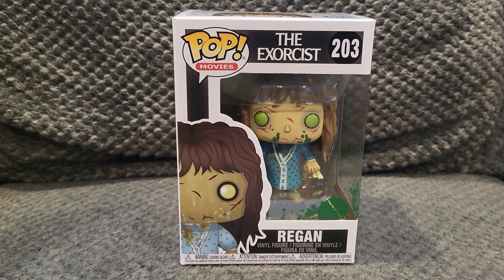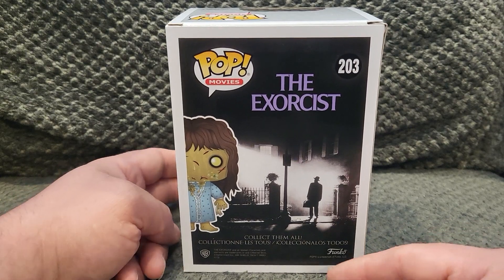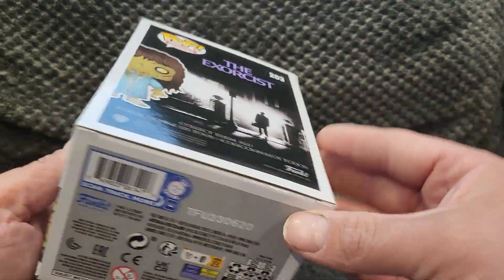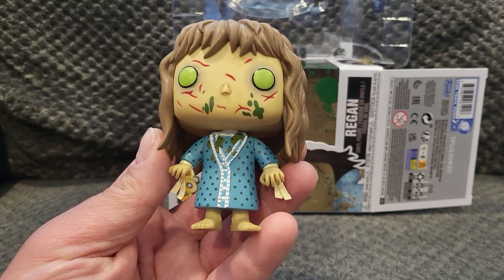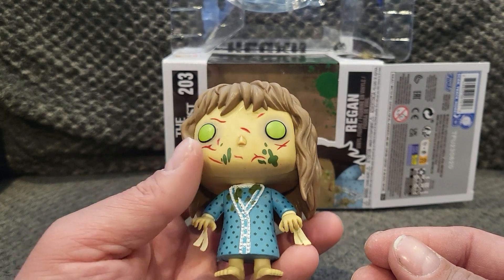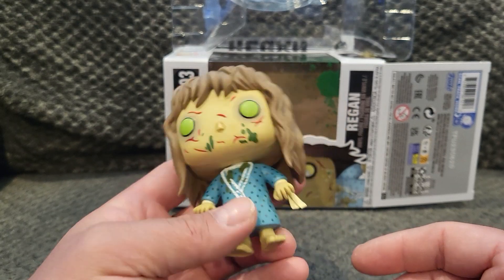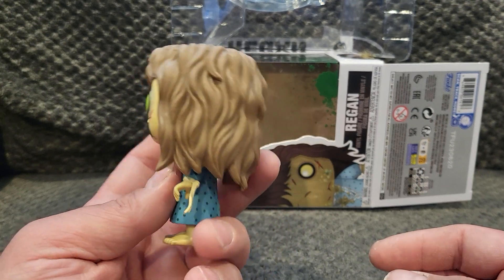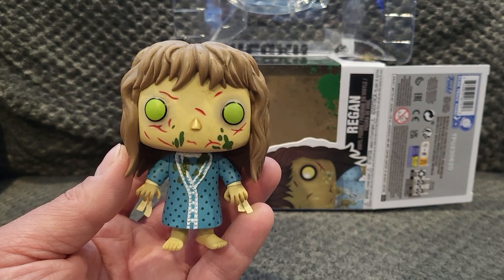The Exorcist Regan Funko POP Review Funko Series #40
I pre-ordered this threw Entertainment Earth.